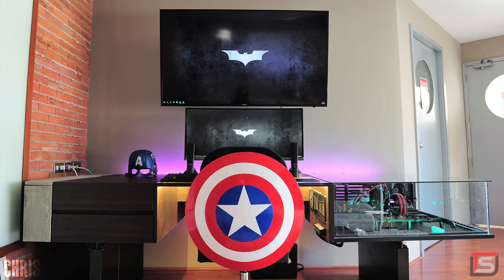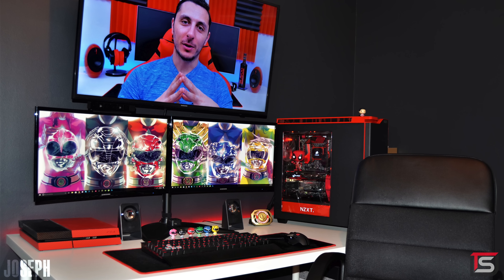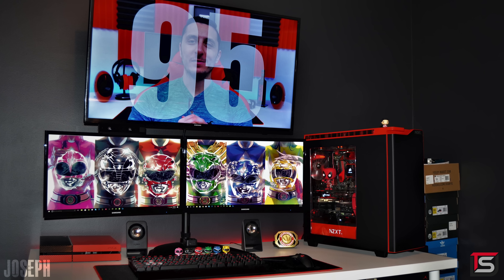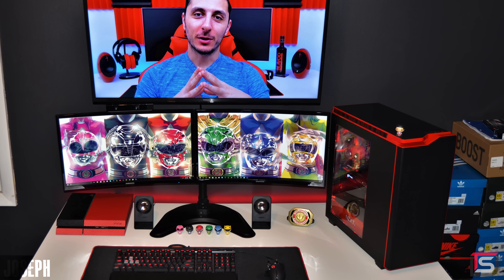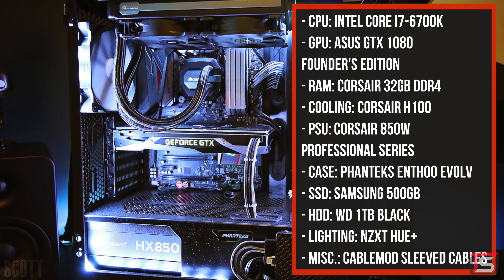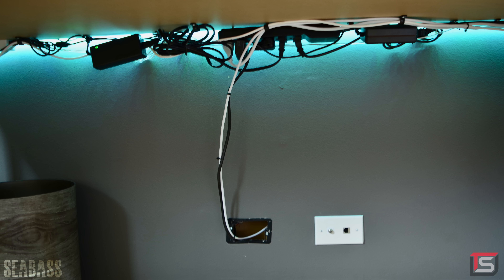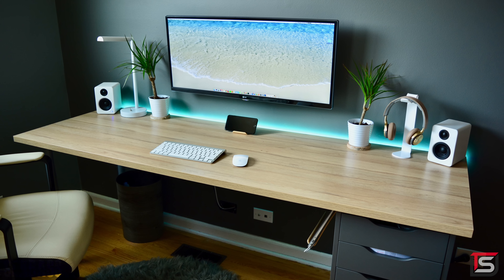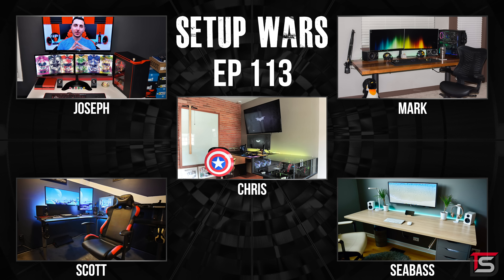Setup Wars - Episode 113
A contest where 5 setups get chosen and only 1 takes home a prize!
♦Recommended Gear♦
►Funko POP Red Power Rangers Figure
►IKEA SIGNUM
►Wiremold Cord Mate Kit
♦Chris♦
Custom Made Desk with RGB Lighting and Leather Interior Drawers
ASUS ROG PG348Q Gaming Monitor
55” Samsung TV
Corsair Vengeance K95 Gaming Keyboard
Razer Ouroboros Gaming Mouse
Razer Firefly Mouse Pad
Bose SoundTrue Around Ear Headphones
Altec Lansing Speakers
Razer Orbweaver Keypad

PC Specifications:
Intel Core i7-6700K CPU
ASUS ROG STRIX GTX 1080 GPU
Cryorig R1 Ultimate CPU Cooler
Thermaltake Riing 14 RGB 140mm Fans
Thermaltake LUMI Color 256C RGB Magnetic LED Strip

♦Joseph♦
IKEA LINNMON Table
Samsung CF390 Monitor
Samsung 40” 4K TV
Corsair K70 LUX Mechanical Keyboard (Cherry MX Blue)
Logitech G502 Spectrum Gaming Mouse
Extended Mouse Pad
PlayStation 4 with Carbon Fiber Skin
Funko Pint Size Power Rangers Figures
Custom Power Rangers Morpher
Funko POP Deadpool Figure

PC Specifications:
MSI GTX 1070 GPU
MSI Z170A GAMING M7 Motherboard
G.SKILL Trident Z 16GB RAM
Corsair H100i CPU Cooler (Custom Painted Bracket)
EVGA 850W Power Supply
NZXT Red LED Sleeved Lighting
BitFenix Sleeved Cables

♦Mark♦
Custom Made Desk
AOC i2777fq Monitor
VIVO Dual Monitor Desk Mount
Corsair K70 RGB RAPIDFIRE Keyboard
Corsair SCIMITAR RGB Mouse
Mackie CR3 Limited Edition Gold Trim Monitors
Focusrite iTrack Solo Audio Interface
MXL R144 Microphone with dbrand Skin
Pyle Boom Arm
Bose SoundTrue II Headphones
Mini Mizzou Football Helmet
Mizzou Coaster
Mizzou Tumbler
Mini Material Cinder Blocks
Rick the Penguin

PC Specifications:
ASUS ROG STRIX GTX 1060 6GB GPU
NZXT S340 Elite Case (Black)
NZXT Kraken X52 CPU Cooler
NZXT HUE RGB Lighting
NZXT Aer RGB Fans

♦Scott♦
IKEA GALANT Desk
LG 34UM67 Monitor
ASUS 27” Monitor
Sharp 60” 1080p TV
Vortex POK3R Keyboard
Logitech G900 Mouse
Corsair MM300 Mouse Mat
Kanto YU3 Speakers
Fiio E10K DAC
Audio-Technica ATHM50x Headphones
HiFiMAN HE350 Headphones

PC Specifications:
ASUS GTX 1080 Founder's Edition GPU
Corsair 32GB DDR4 RAM
CORSAIR H100 CPU Cooler
Corsair 850W Professional Series Power Supply
Phanteks Enthoo Evolv Case
Samsung 500GB SSD
WD 1TB Black HDD
NZXT Hue+ Lighting
CableMod Cable Sleeving

Microsoft Surface Pro 3 (Intel Core i5, 128GB SSD)

♦Seabass♦
IKEA EKBACKEN Countertop (Light Oak)
IKEA ALEX Drawer Unit (Gray)
LG 34UM95 Monitor
B&O PLAY H* Wireless Noise Cancelling Headphones
SAMDI Light Oak Phone Stand
iPhone 7 Plus
Cant YU2 Speakers
Target LED Desk Lamp (Custom Painted White)
Amazon RGB Led Strip
Dragon Tree Plants
Birch Tree-Based Coasters
IKEA MILLBERGET Swivel Chair
Umbra Gray Wood Stained Waste Basket
IKEA RIMFORSA Computer Mount
Bamboo Tablet Stand
White Acrylic Headphone Stand

2014 MacBook Air (Intel Core i5 CPU, 8GB RAM)